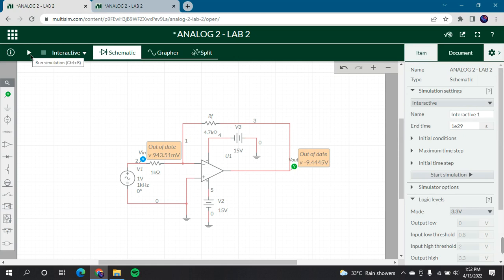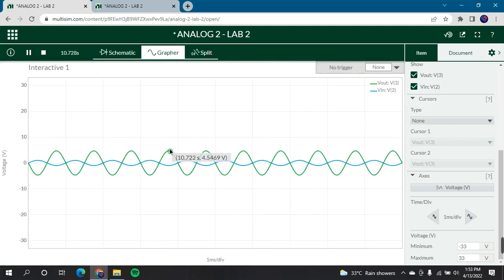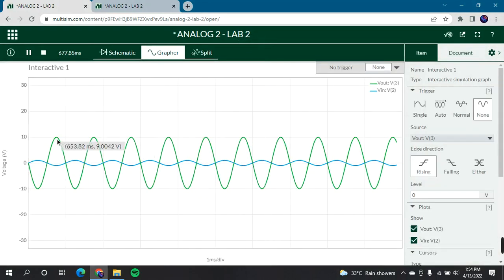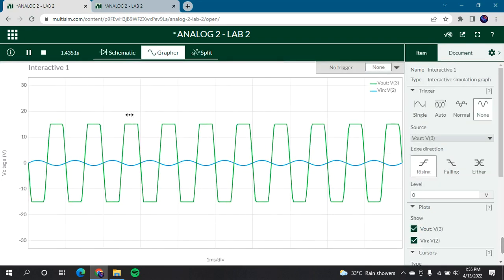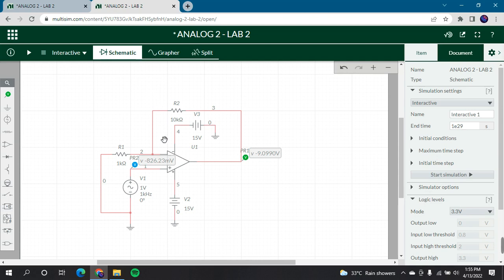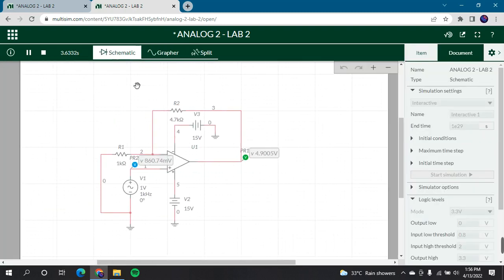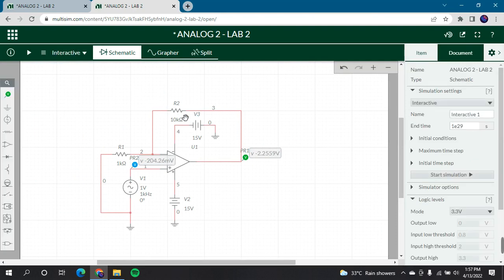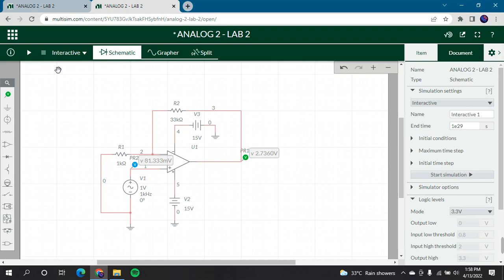ANALOG 2 LAB 2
MUHAMMAD ALIF AIMAN BIN MAZLAN
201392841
INVERTING AND NON-INVERTING INPUT